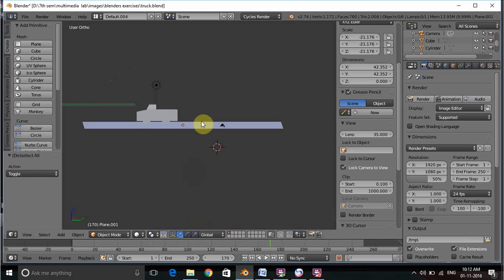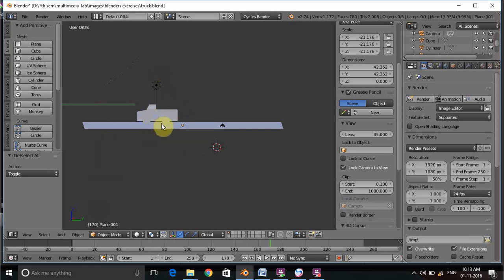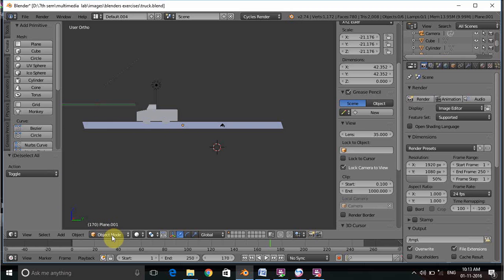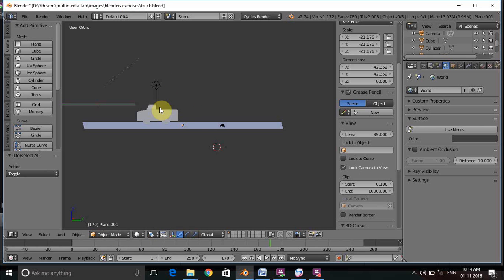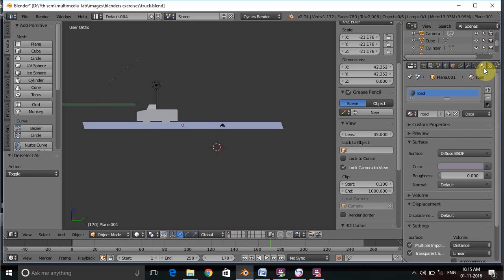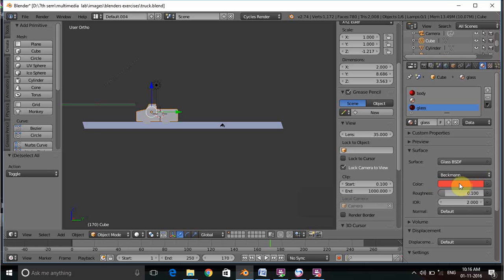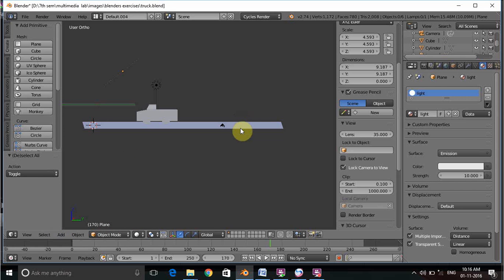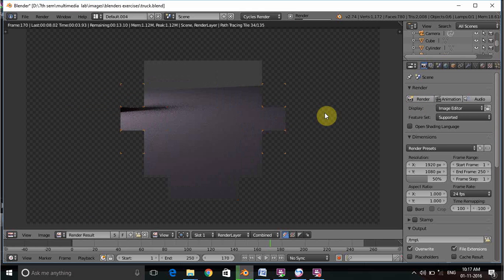truck modeling ex6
truck modeling using blender software